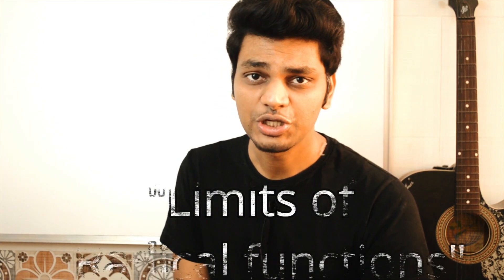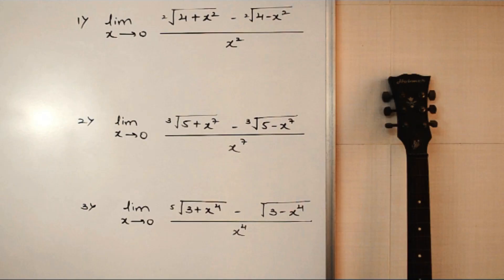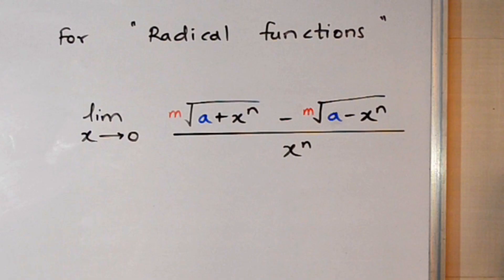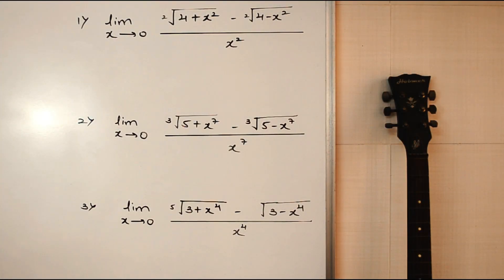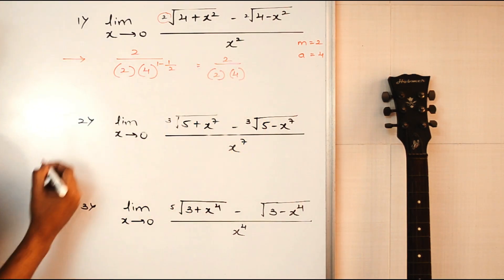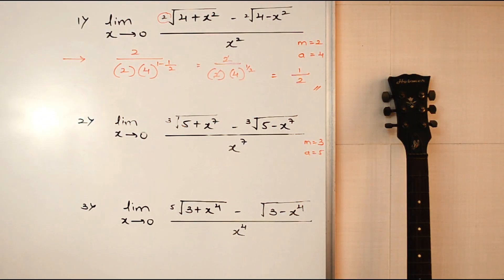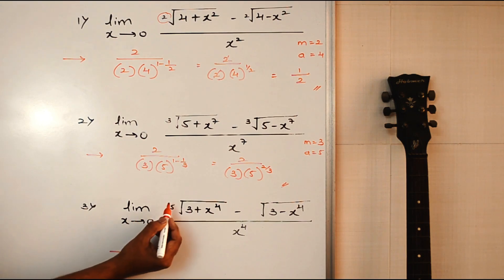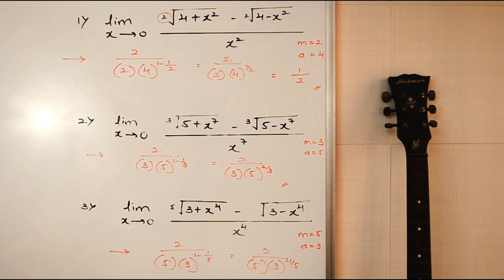LIMITS Shortcut trick | Hindi | English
This video covers a SHORTCUT trick from the chapter 'LIMITS'

This trick will help you to skip all the traditional steps which otherwise consumes a lot of time and help you get the answer in less than 5 seconds!!

You can use this SHORTCUT trick in various entrance examinations like JEE/NDA/EMACET etc

Also, you can verify your answer in BOARDS.